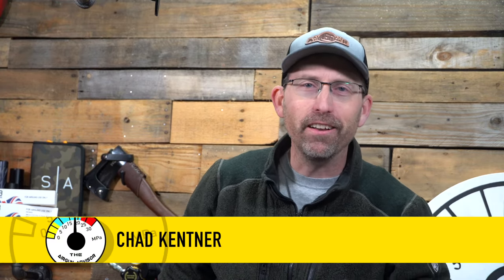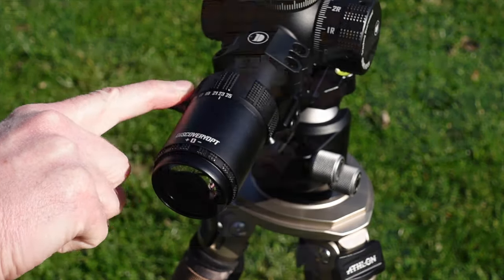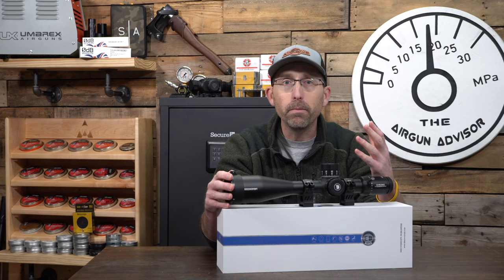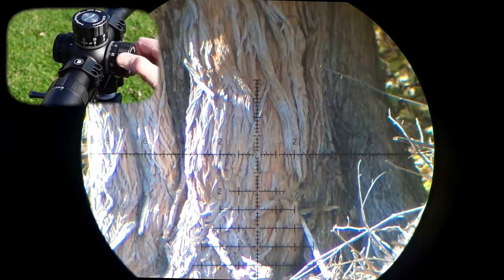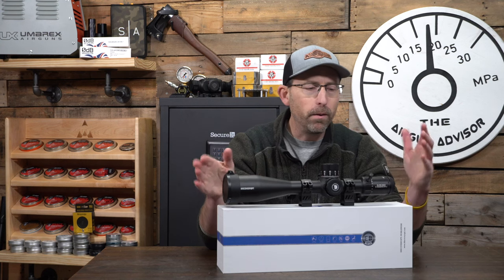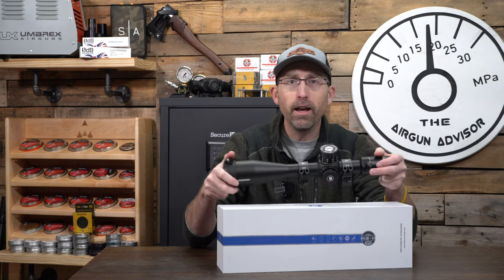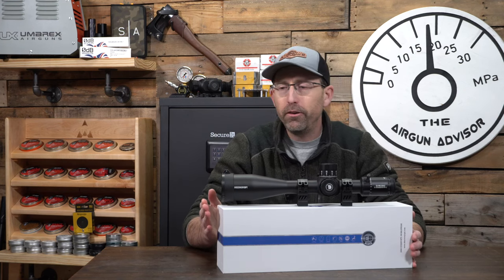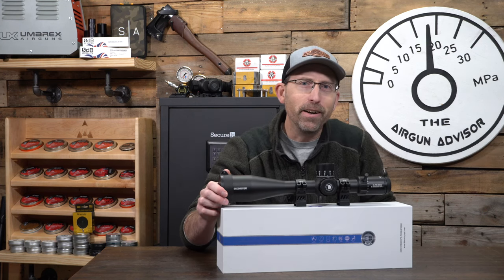Discovery ED GEN-II 5-25x56mm PRS Bargain Scope | Airgun Advisor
Discovery Optics has long been known as an entry level scope company. And their newest PRS Gen II Scope be a $400 winner? We will take a closer look and explore this bargain scope to see if you should consider it for your next airgun.

If you are looking to grab yourself a new airgun, a scope or even a few accessories. Just make sure to tell them that the Airgun Advisor sent you. 😉